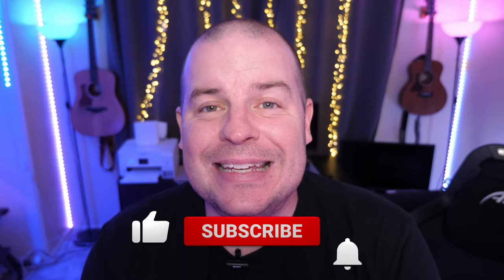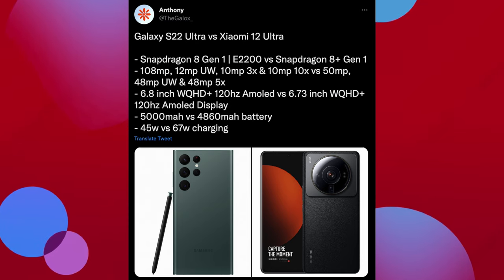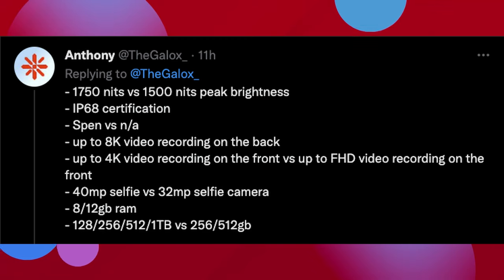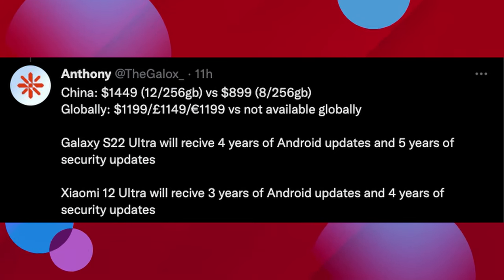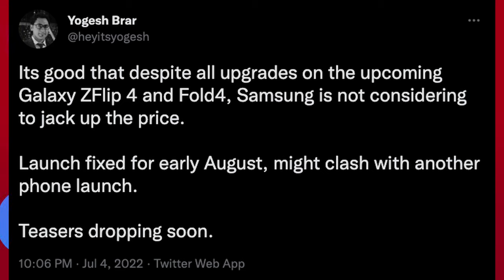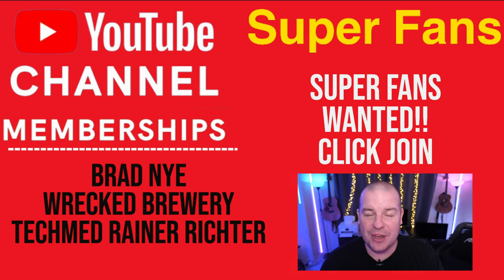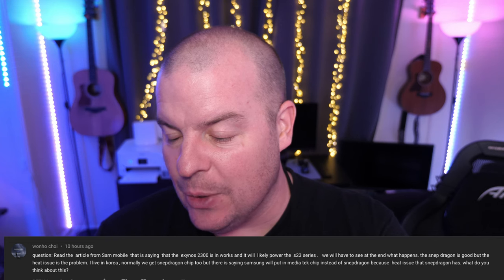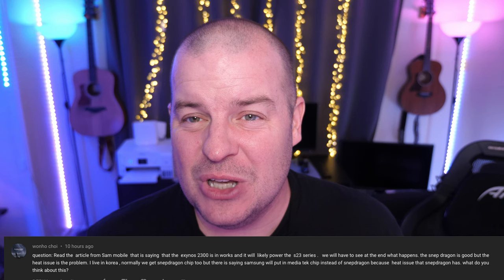Galaxy Z Fold 4 Will Not Do This | Galaxy S22 Ultra vs Xiaomi 12 Ultra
Bookmarks
00:00 Intro
00:16 Galaxy S22 Ultra vs Xiaomi 12 Ultra
03:16 Galaxy Z Fold 4 Will Not Do This
04:06 Question of the Day
04:16 GTV Q&A